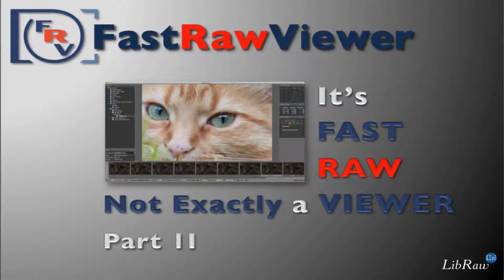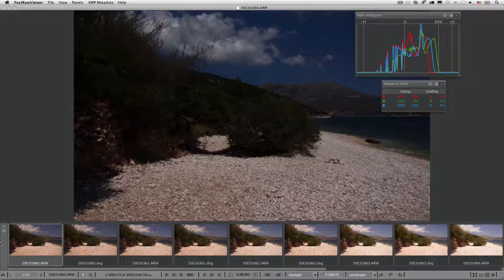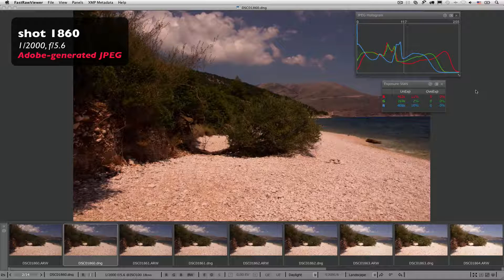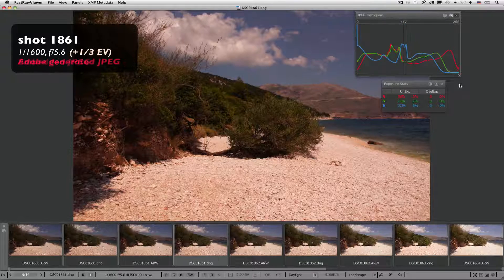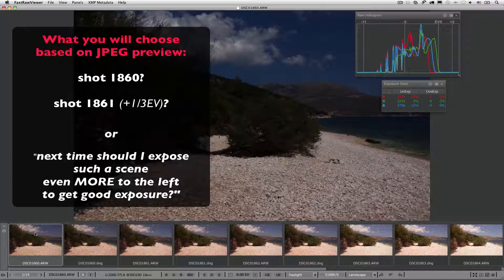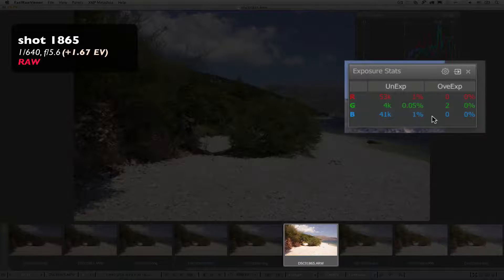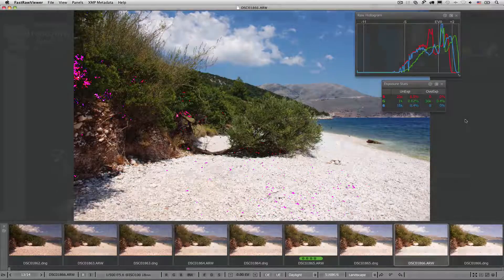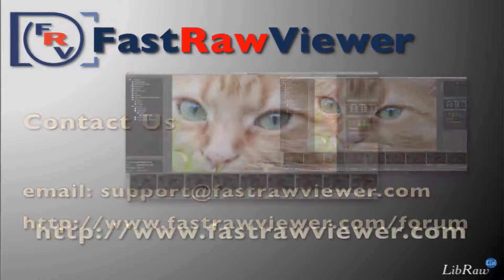What is FastRawViewer? Part 2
FastRawViewer - it's fast, it's RAW, it's...not exactly just a viewer. Now let's prove why you can't cull RAW shots with JPEGs.